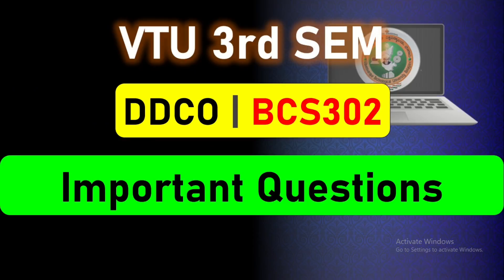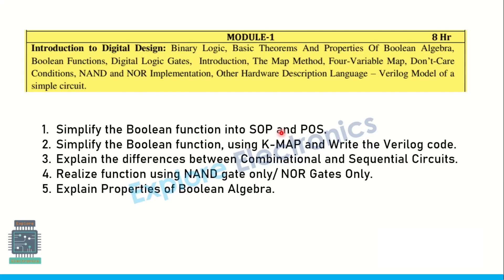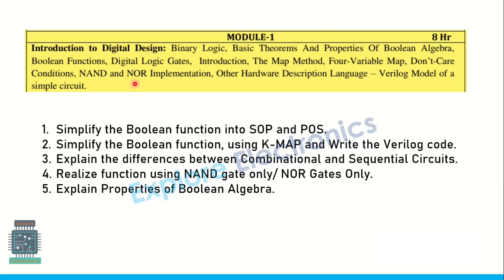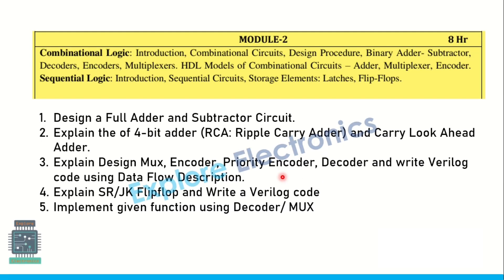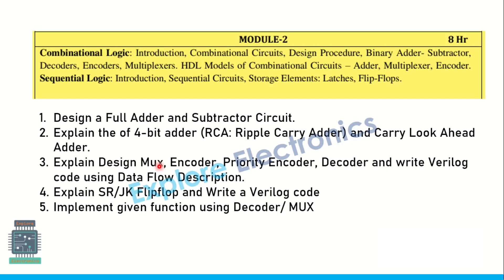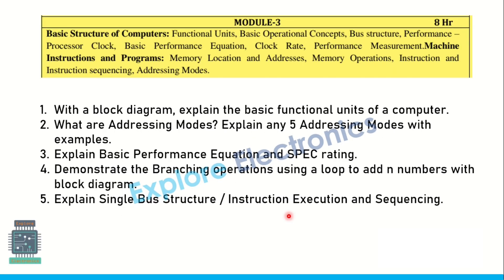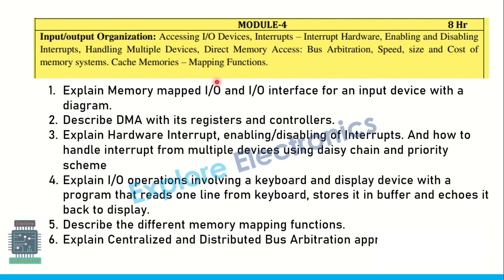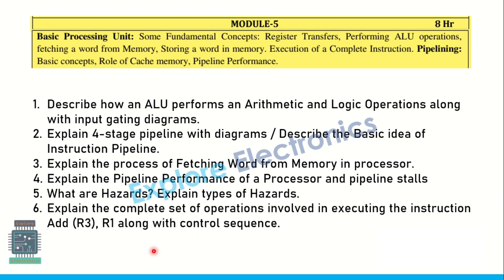DDCO Important Questions VTU | BCS302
some Important questions in DDCO.